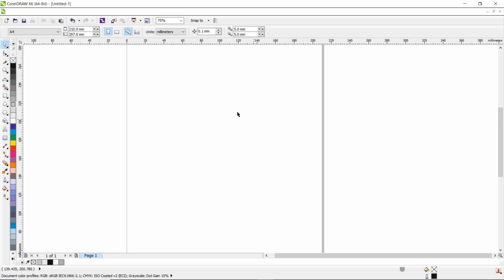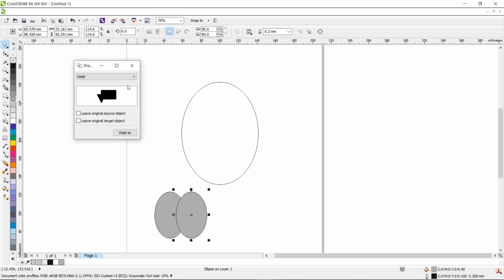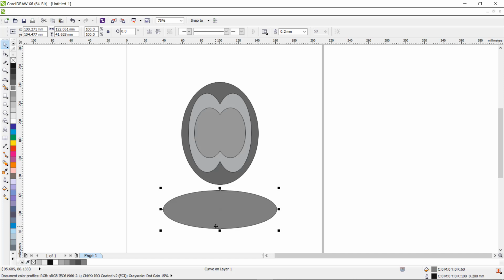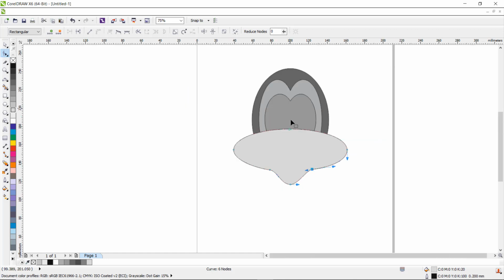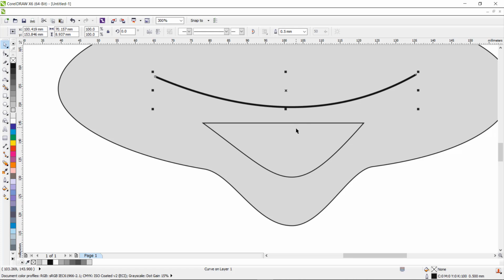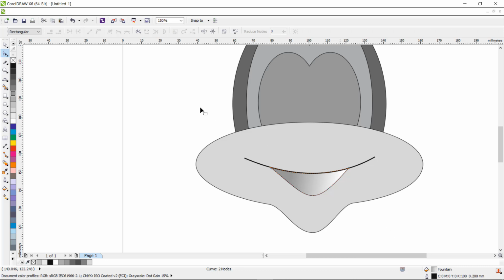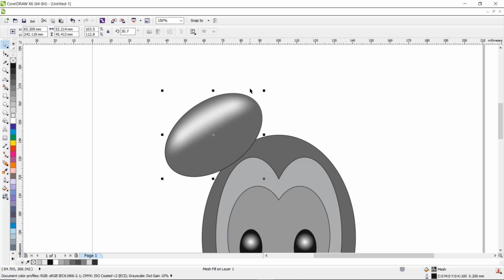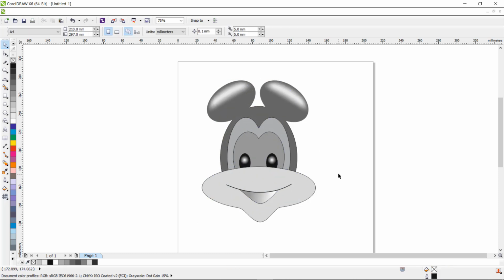CorelDRAW Tutorial For Beginners (Cartoon Design)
CorelDRAW Tutorial For Beginners (Cartoon Design), CorelDRAW cartoon design, CorelDRAW cartoon, CorelDRAW cartoon images, Corel draw cartoon characters tutorial, Corel draw cartoon tutorial, CorelDRAW logo design cartoon